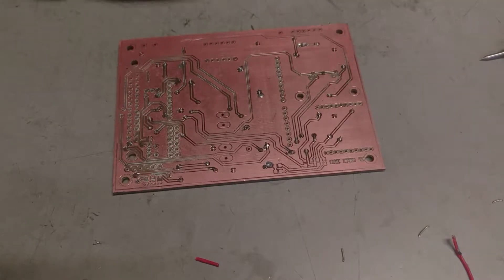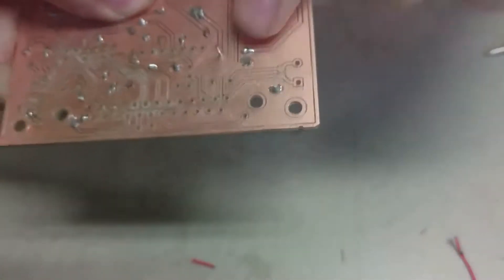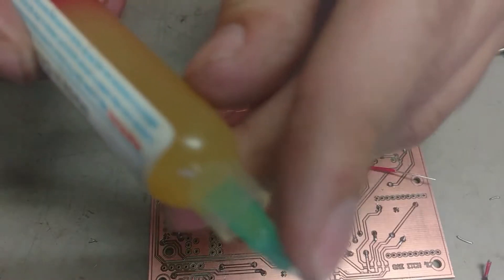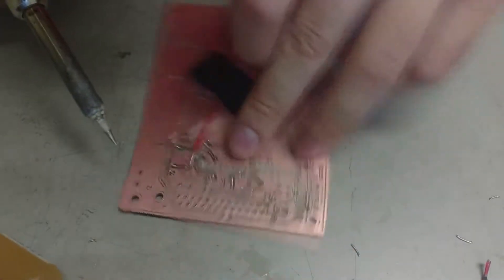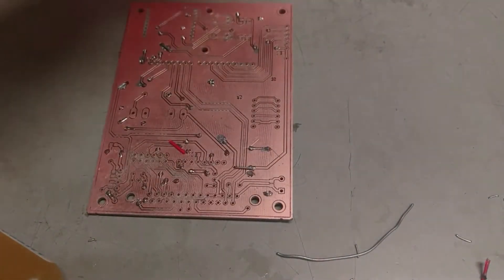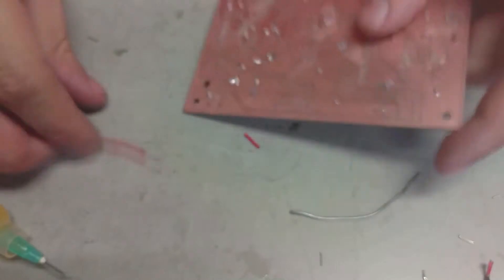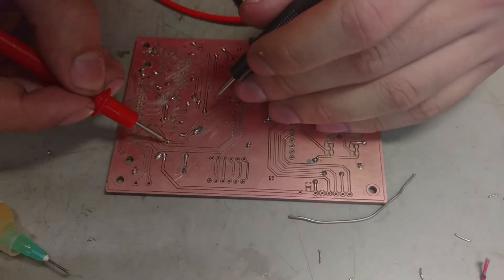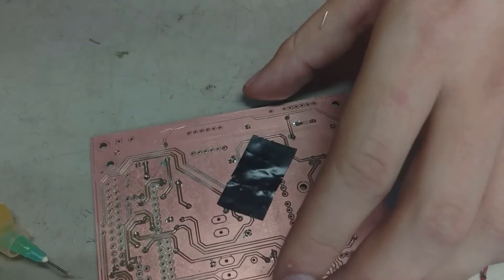[HowTo] Homemade PCB Via Soldering - Baja\Formula SAE ITCH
On this video I am showing off the process to solder a via at home, with handy materials such as:

1. 22 AWG Cable (For breadboard)
2. Flux or any Solder paste
3. Solder Machine
4. Solder
5. Your PCB

School: Instituto Tecnológico de Chihuahua
Student: Erick Abigail Ponce Huie